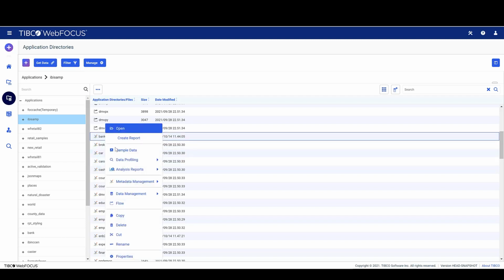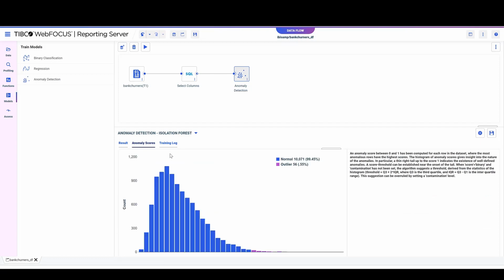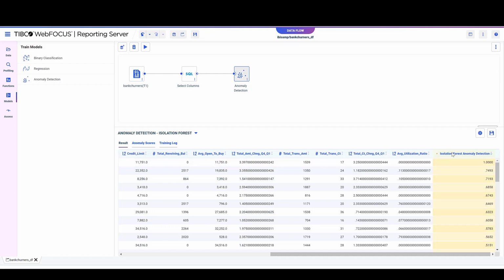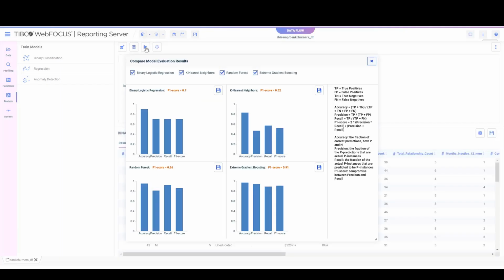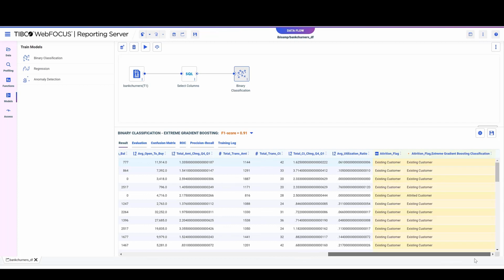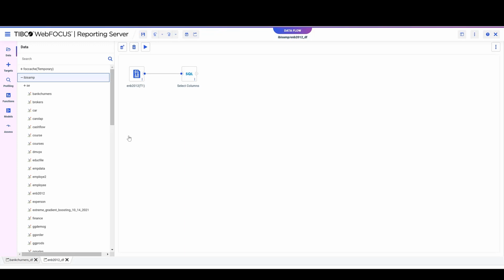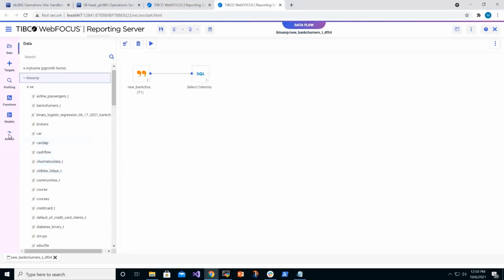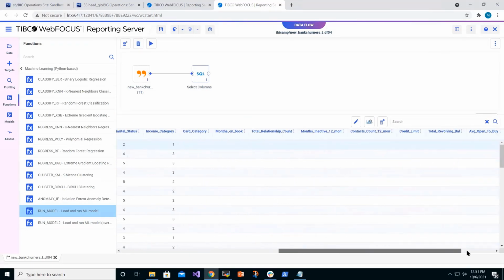Machine Learning Functions with TIBCO WebFOCUS